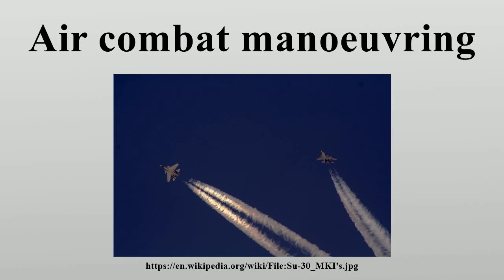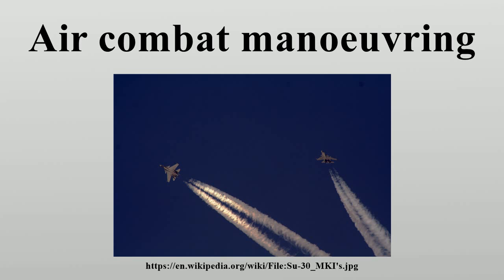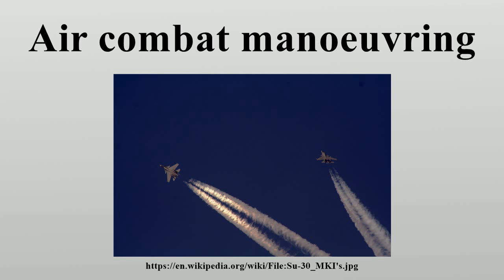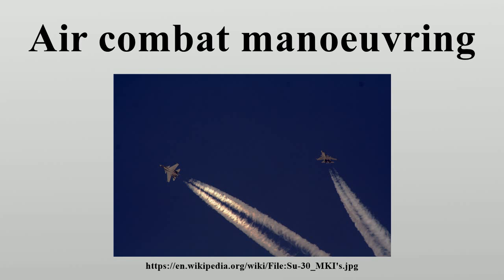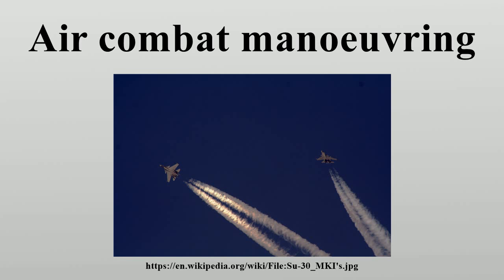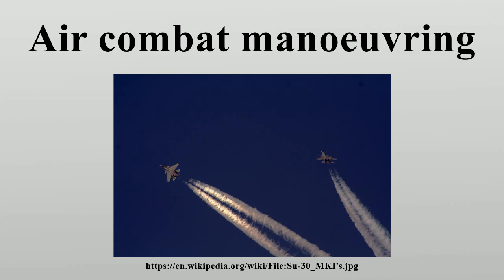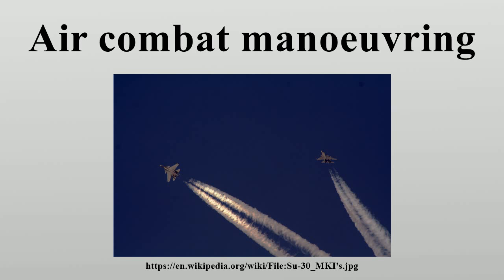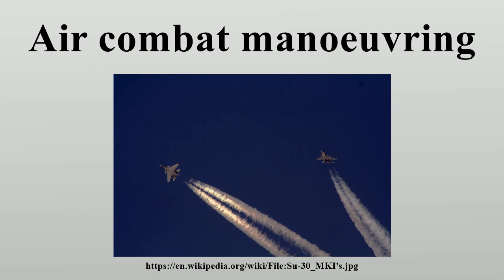Air combat manoeuvring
Air combat manoeuvring (also known as ACM or dogfighting) is the tactical art of moving, turning and situating a fighter aircraft in order to attain a position from which an attack can be made on another aircraft.

Image-Copyright-Info
Author-Info:   Photo taken by ramkrsna and uploaded at Flickr.com Original uploader was Chanakyathegreat at en.wikipedia

Image-Copyright-Info